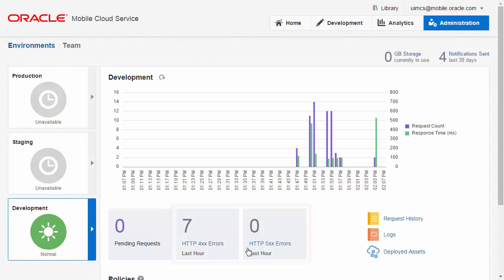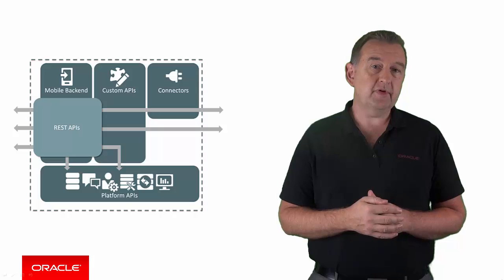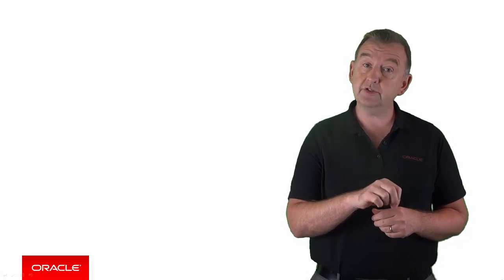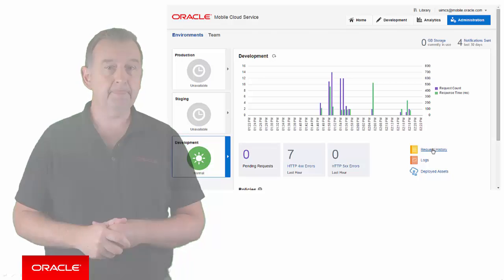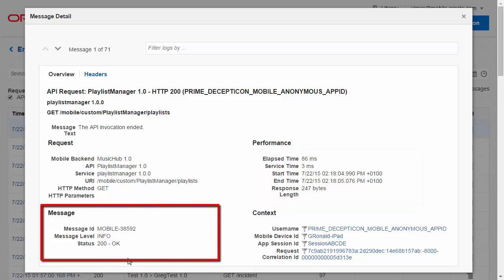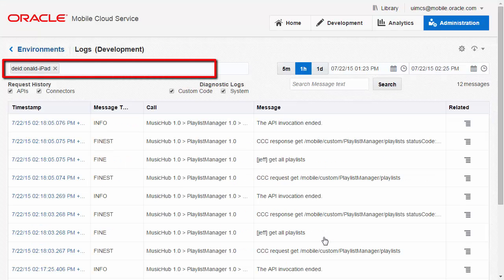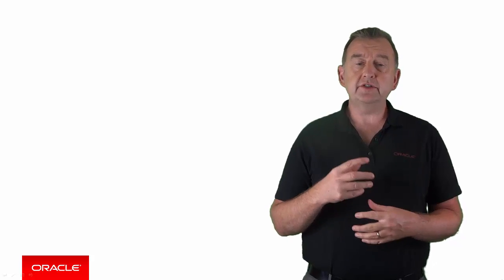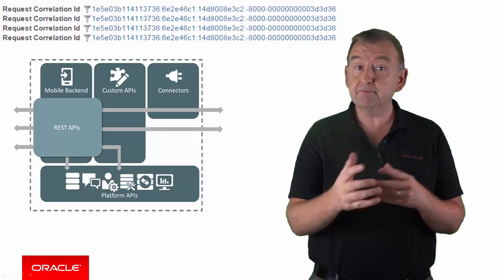MCS: 50. Overview of Logging and Diagnostics in MCS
Oracle Mobile Cloud Service automatically logs detailed information about calls to APIs, connectors and custom code. This episode will give you an insight into the various logging points in MCS, explaining what information is logged and a quick overview of how you can view these logs.